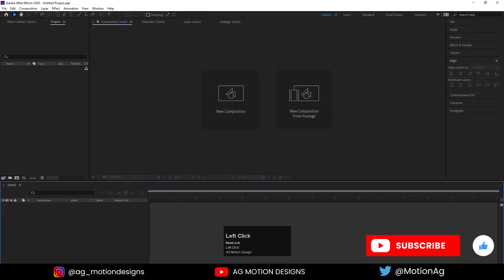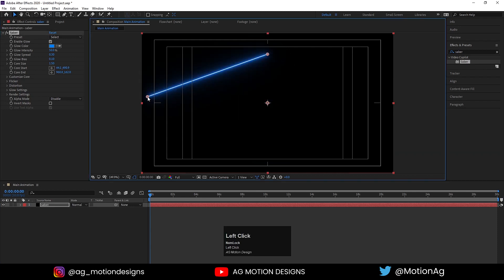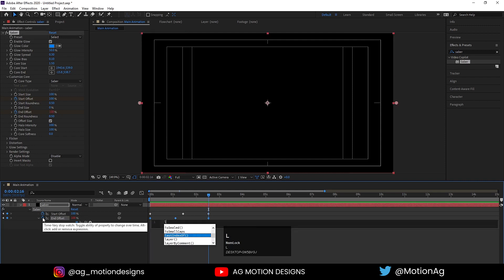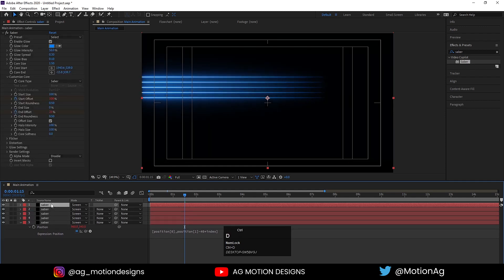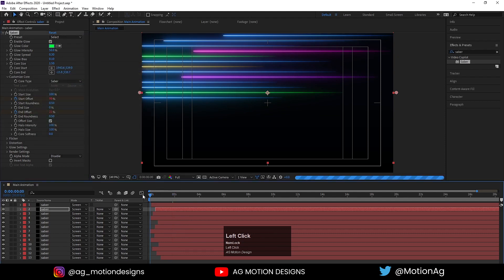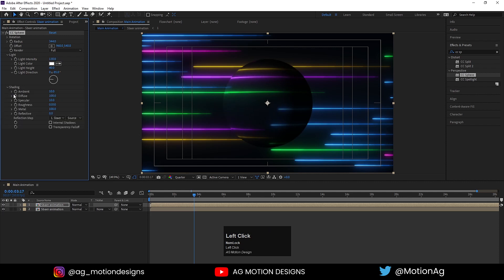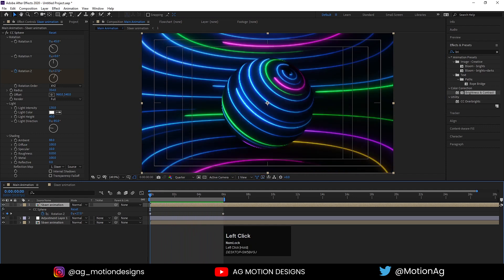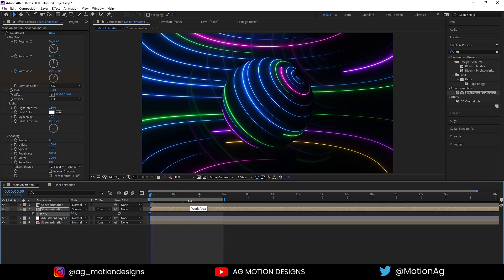Saber Sphere In Adobe After Effects By Using Saber Plugin - After Effects Tutorial.